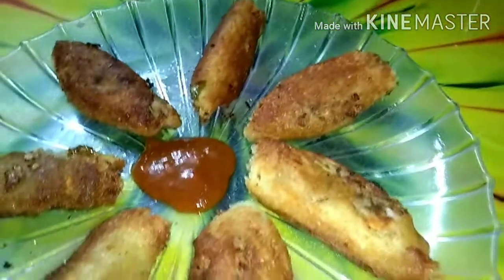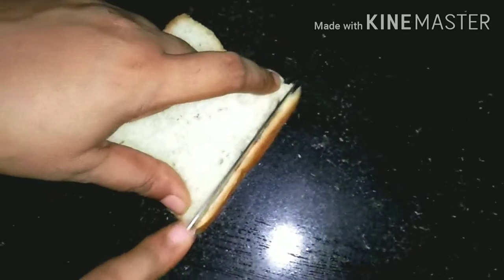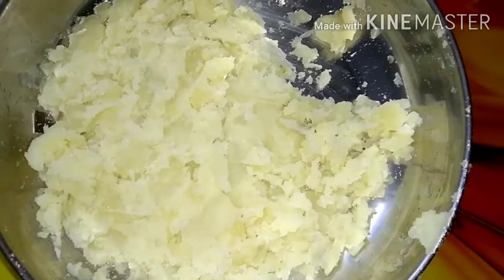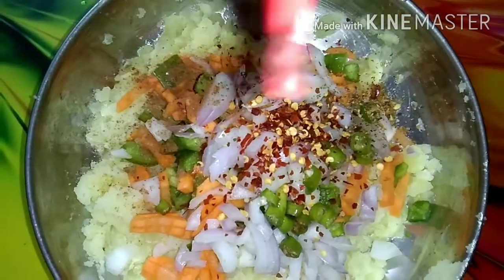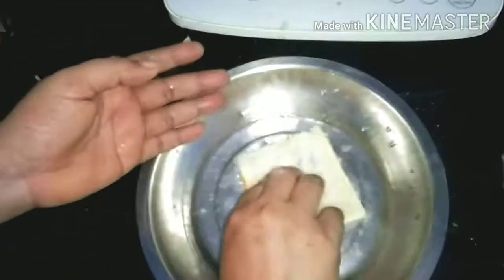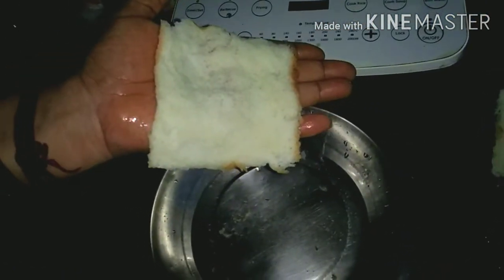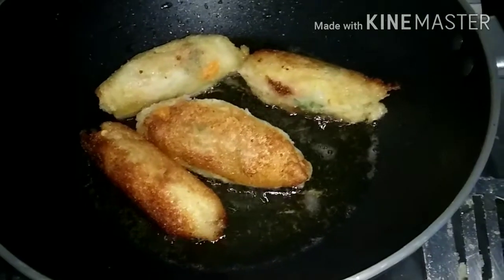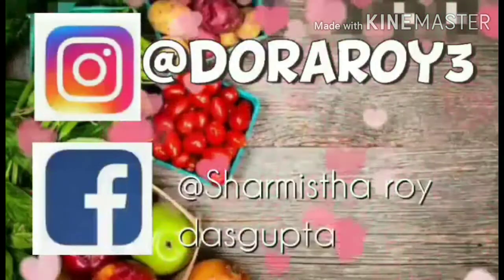Bread Finger♥️|Dasgupta's nest ♥️